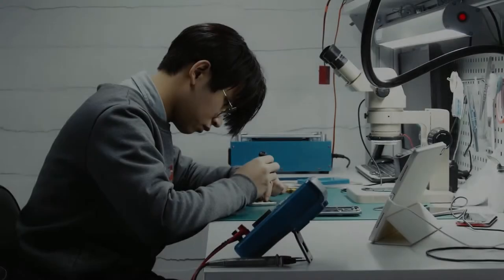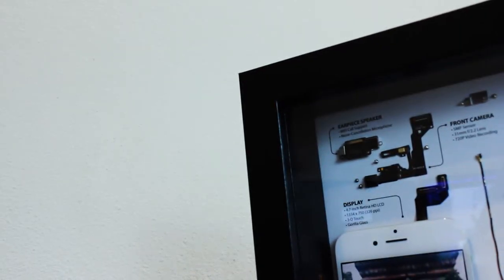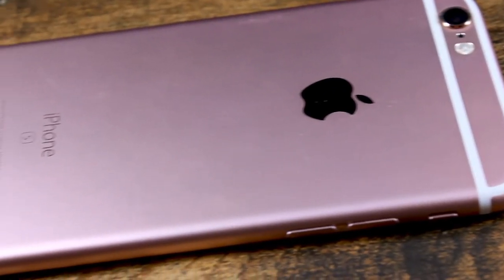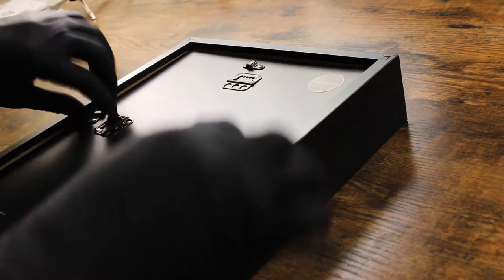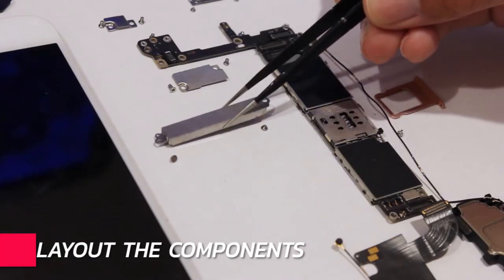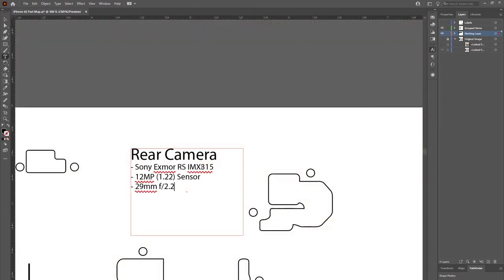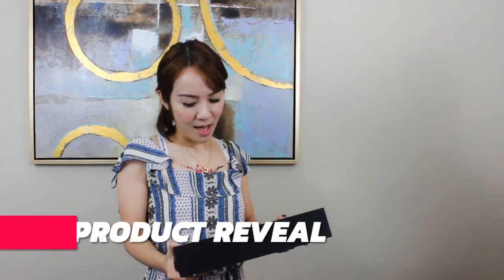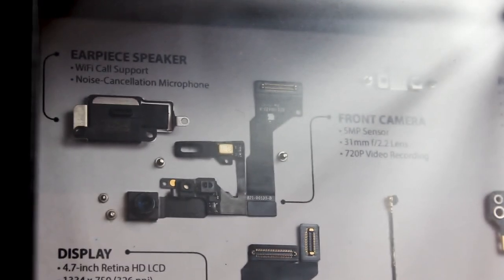How to Make a Shadow Box Display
If you're a repair shop owner, you likely have several revenue streams beyond just repair. Here's a new service that we're seeing on social media that we think is PERFECT for repair shops- Shadow Box Displays!

For more information on the supplies featured in this video, visit us